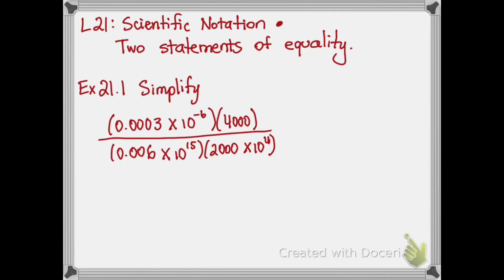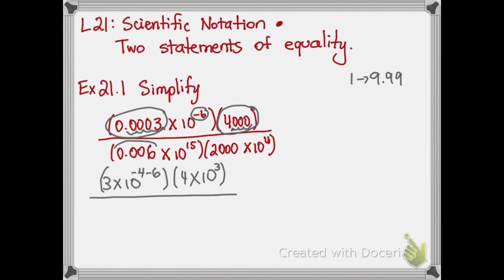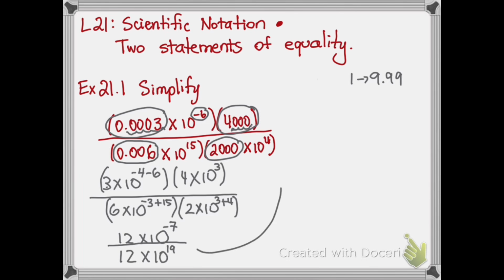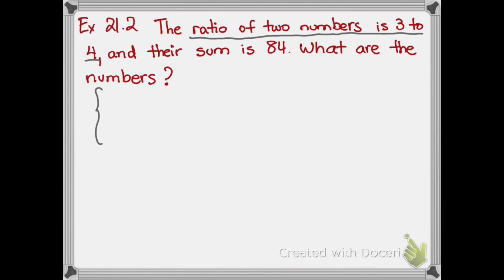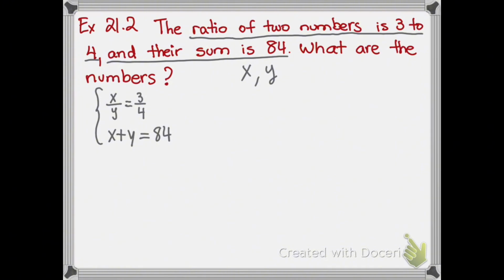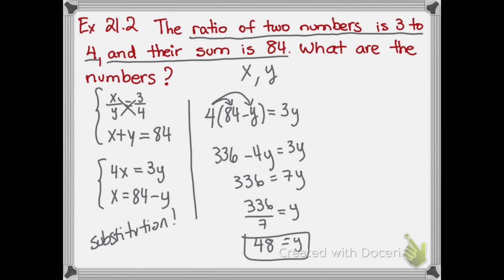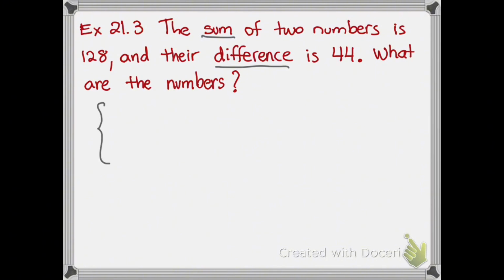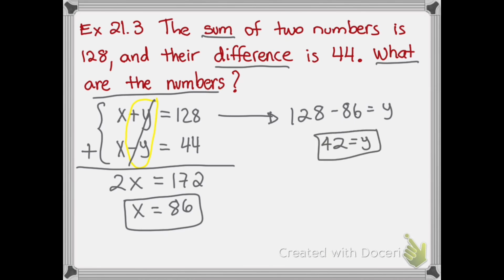Saxon Algebra 2: Lesson 21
Scientific notation
Two statements of equality